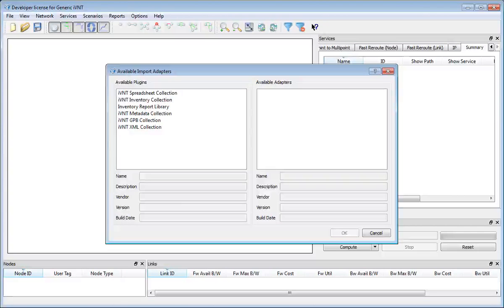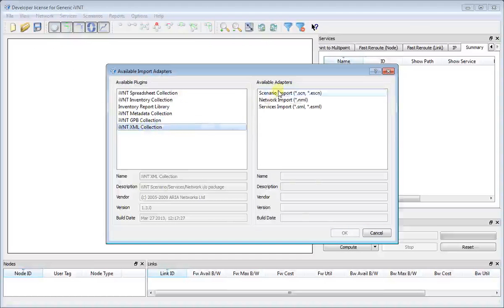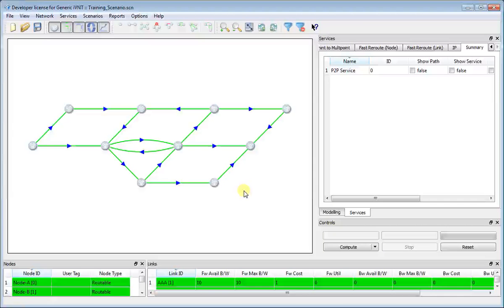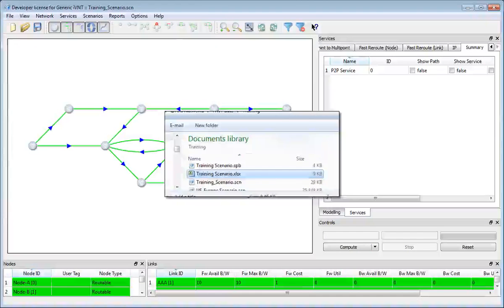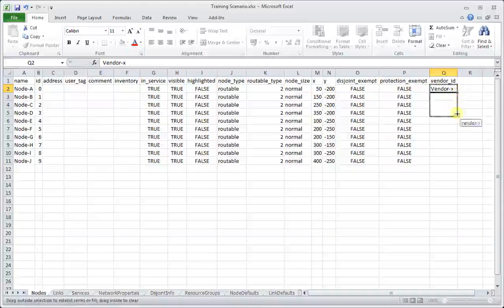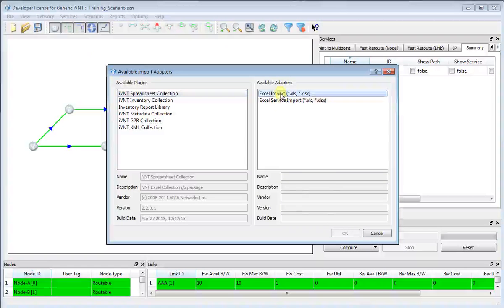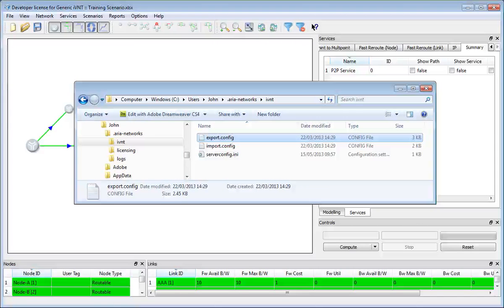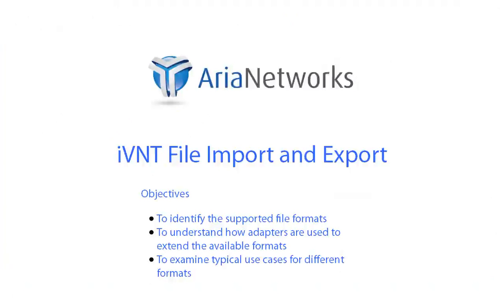3 iVNT File Import and Export